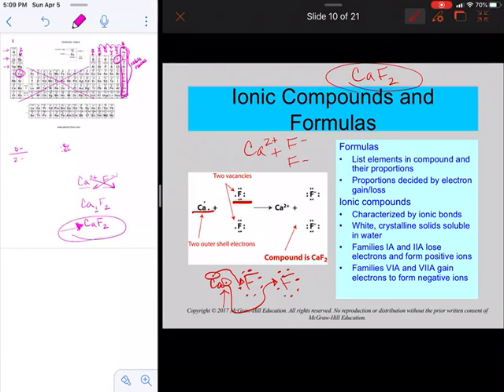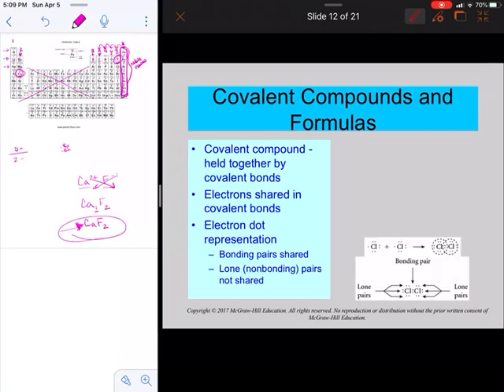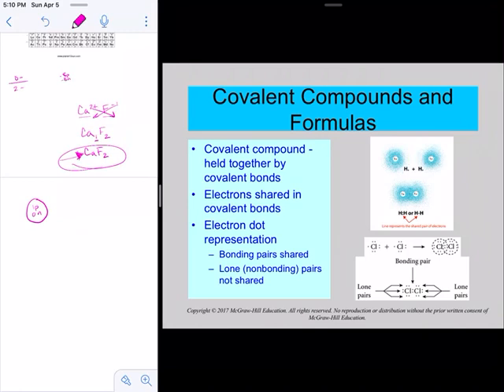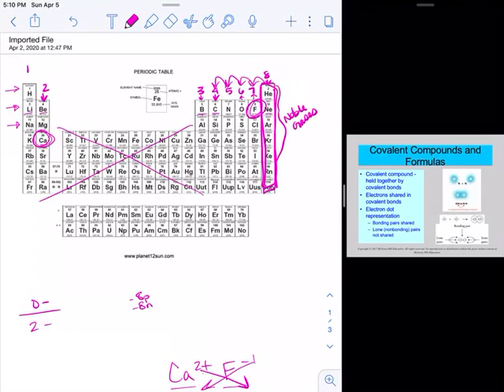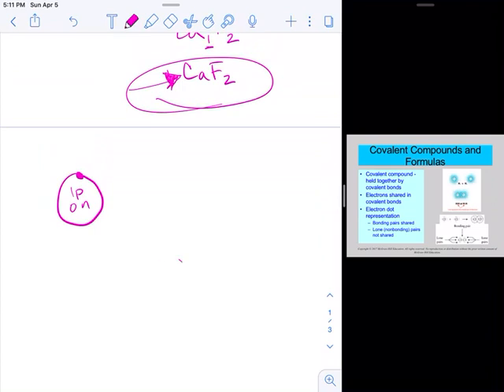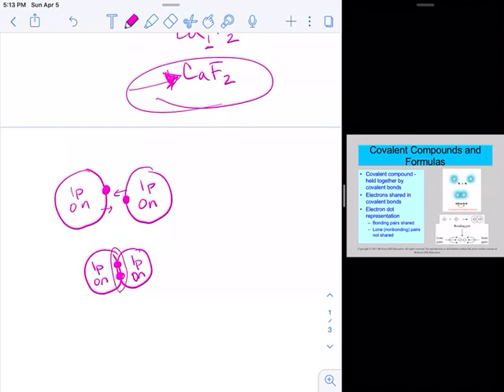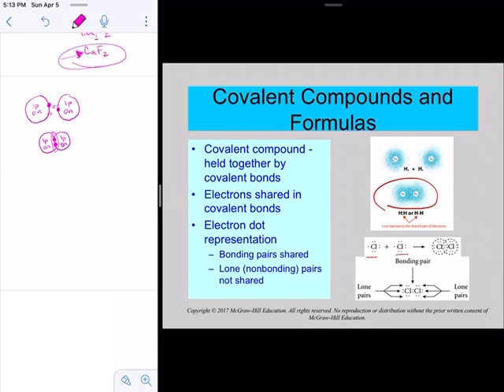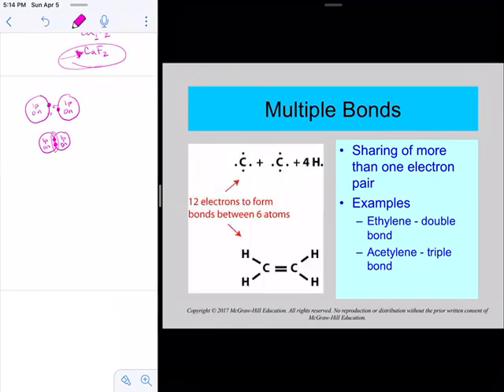Ch 9 part 4